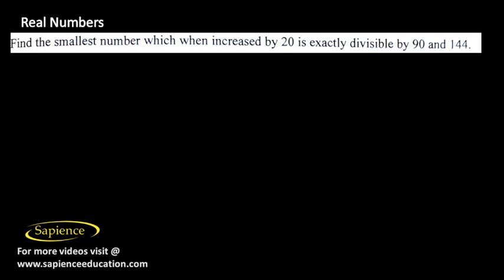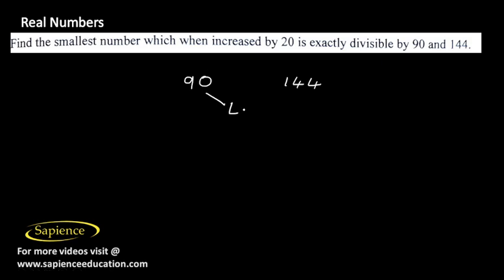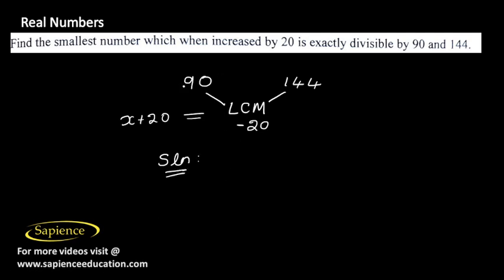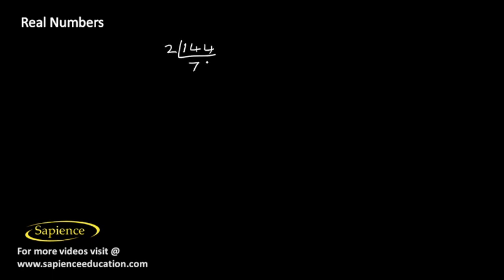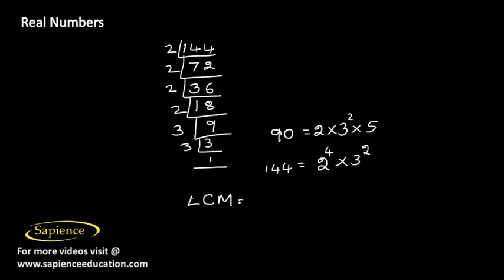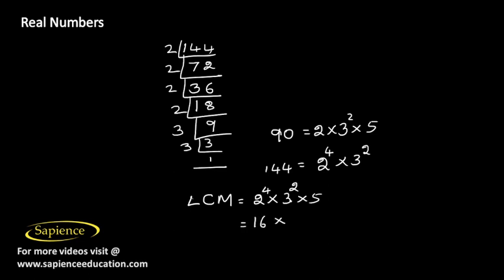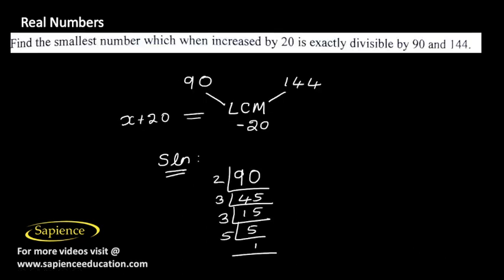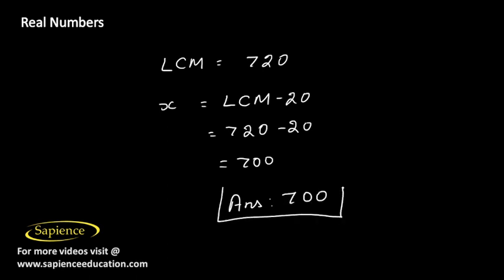class 10 Mathematics | Real Number | Practice Questions | Q29